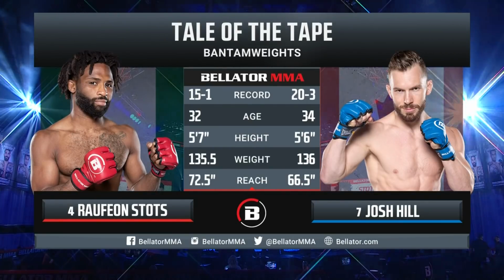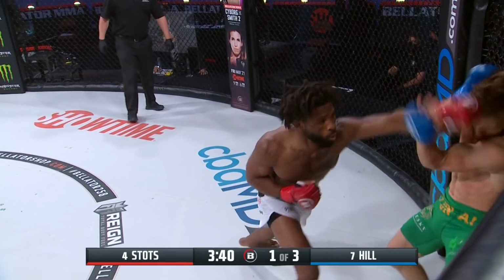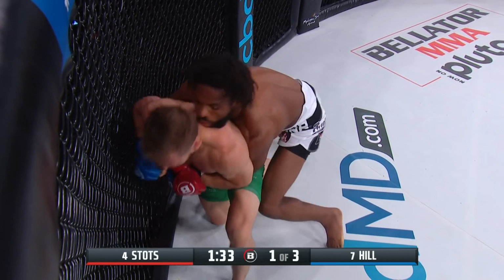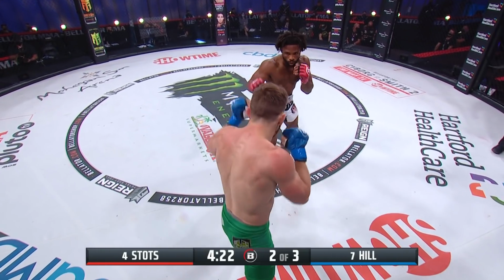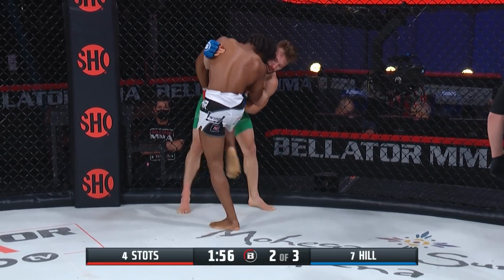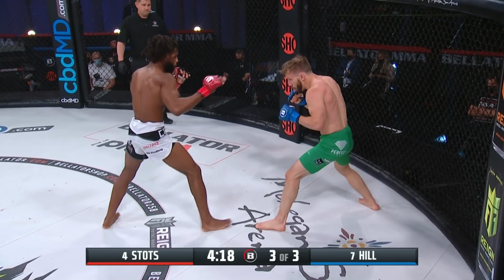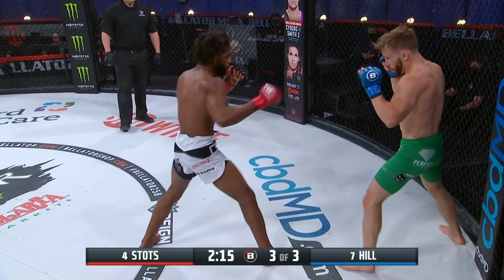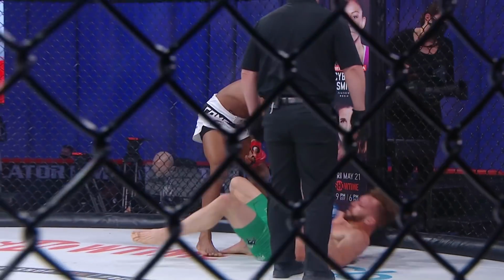Full Fight | Raufeon Stots vs. Josh Hill | Bellator 258